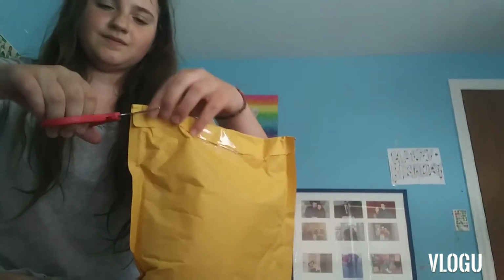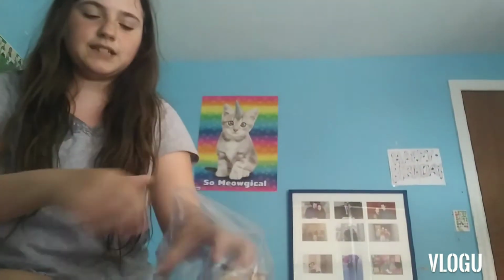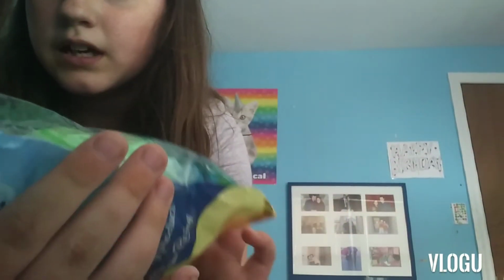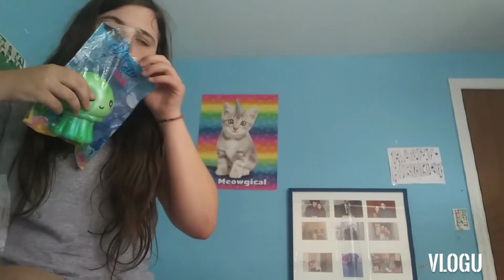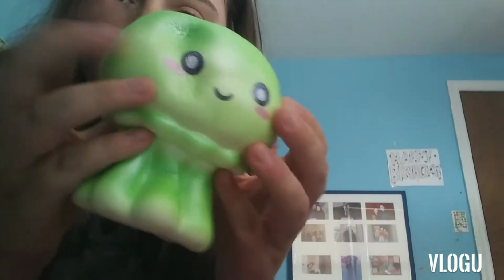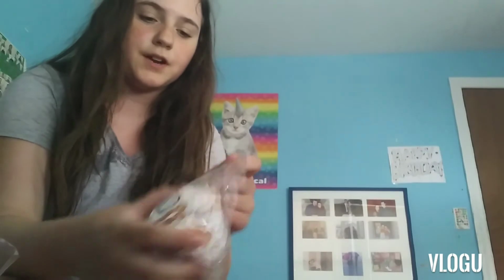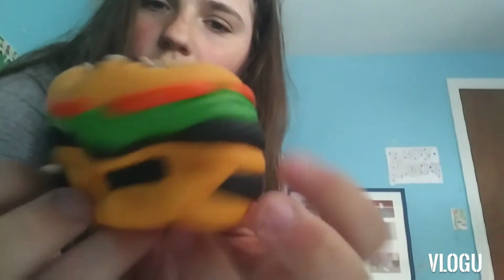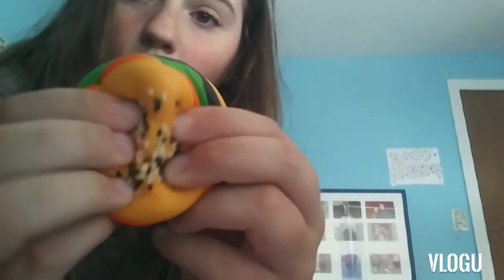Mercari Squishy package cutie creative??!!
Love u kitty fans